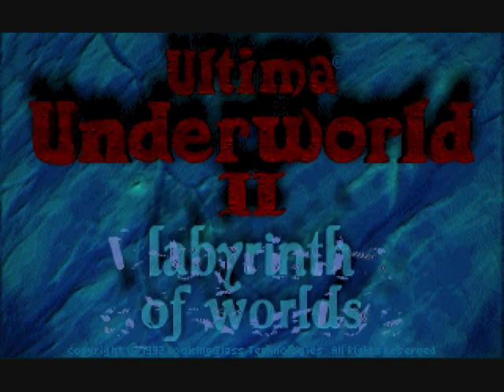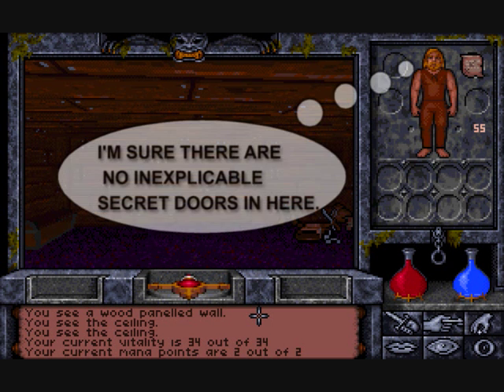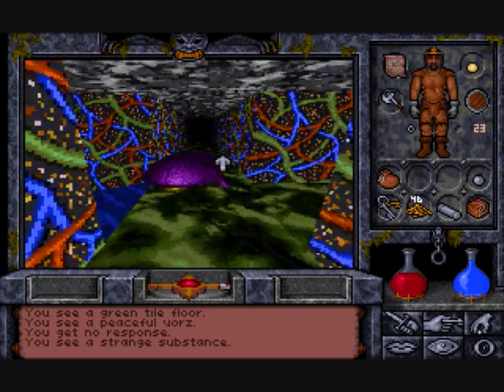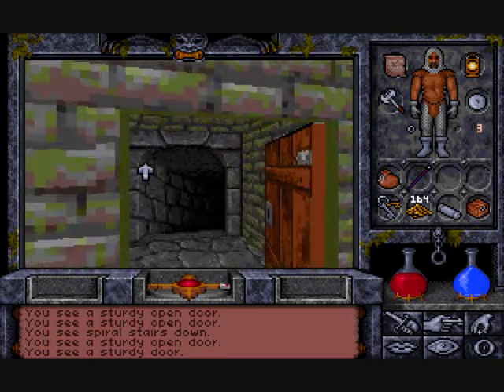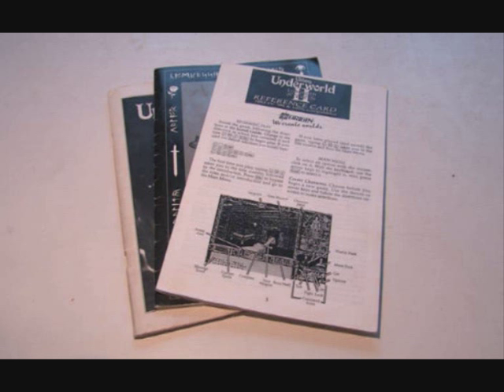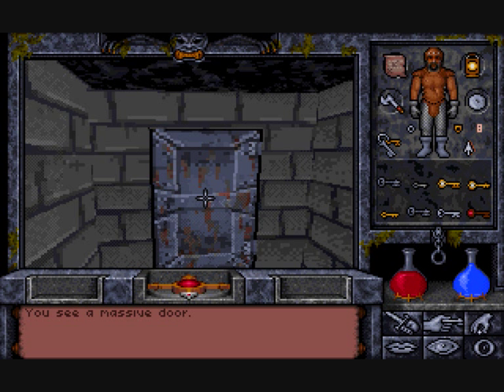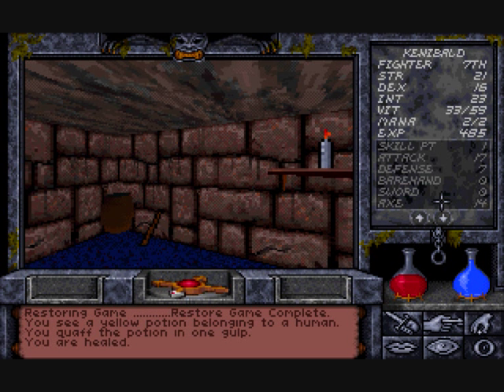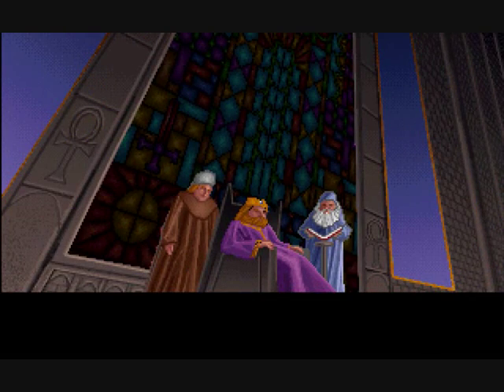Excalibur Reviews - Ultima Underworld II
Ultima Underworld II sees the legendary Avatar return to Britannia, only to be confronted with his old enemy - the Guardian.
Excalibur Reviews give you all the facts about this pioneering 3D RPG.